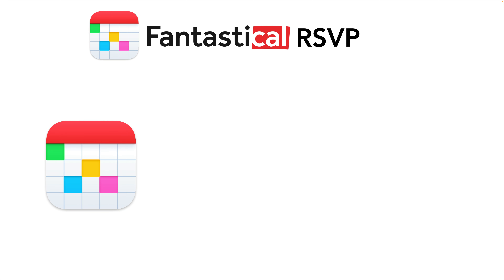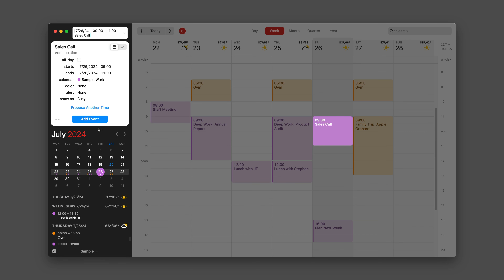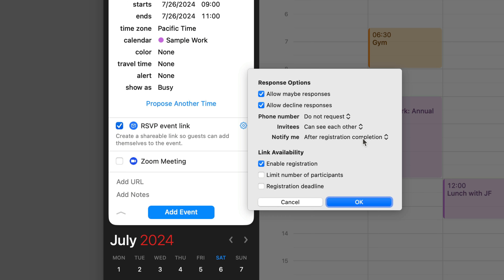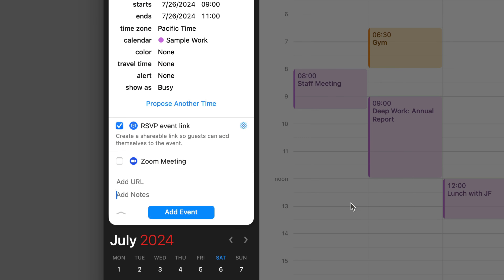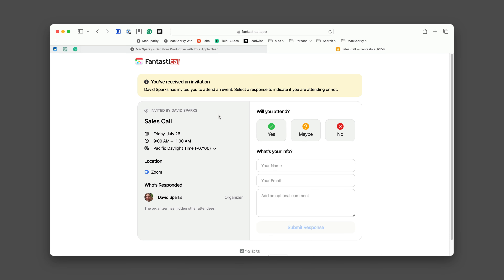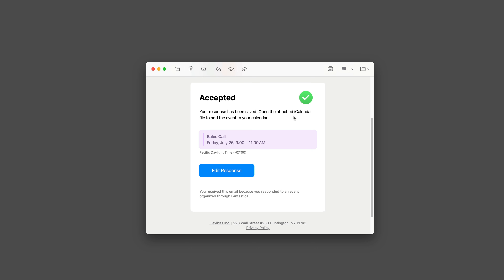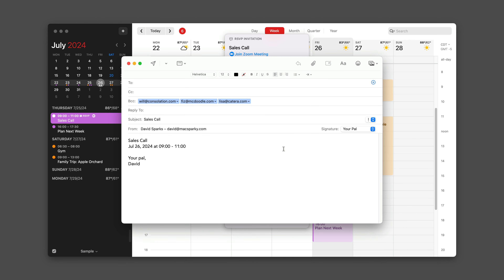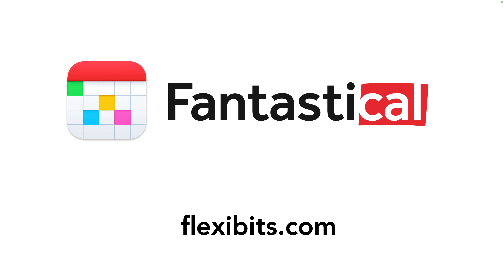Fantastical - Scheduling with RSVP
Try it for free on Mac, iPad, iPhone, Apple Vision Pro, and Apple Watch

Fantastical RSVP makes it easy to invite others to your event with control over yes/no/maybe response types, number of participants, and registration deadlines.